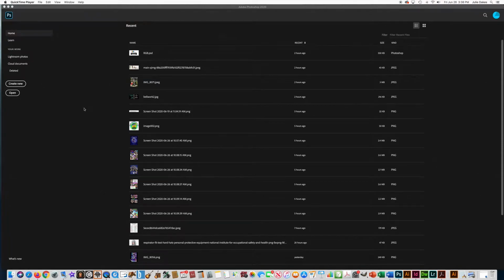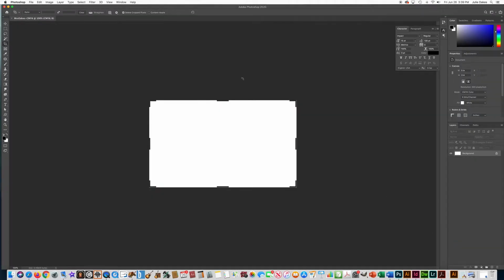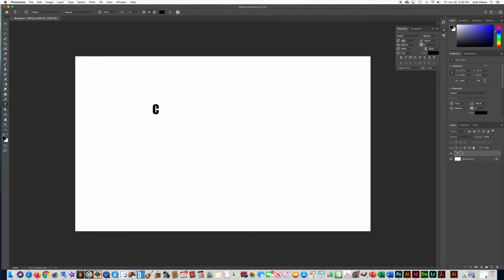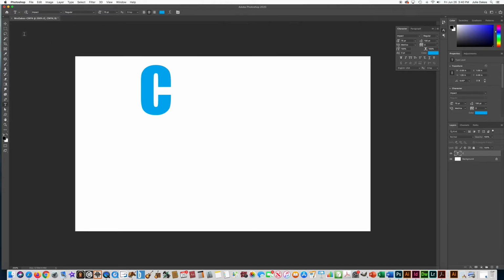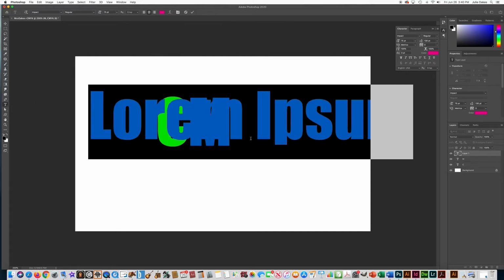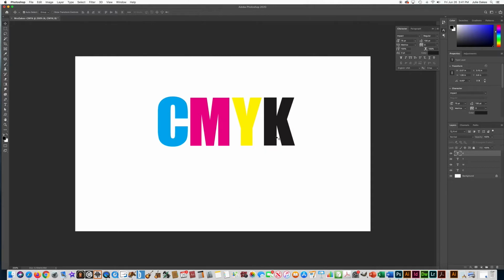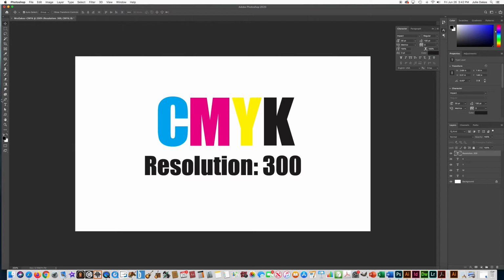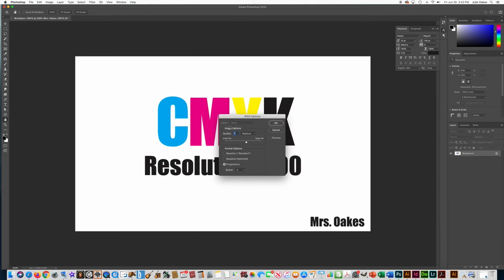Color and Resolution for Print Documents in Photoshop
Beginning Photoshop students will learn about CMYK color mode and resolution for print documents.